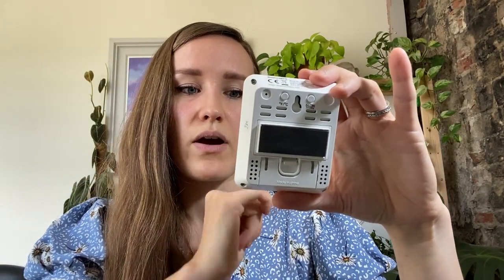Thermopro Thermometer Review | Plant Accessories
Link to the products: ThermoPro TP50 Digital Thermo-Hygrometer Indoor Thermometer Room Thermometer with Recording and Room Climate Indicator for Room Climate Control Climate Monitor